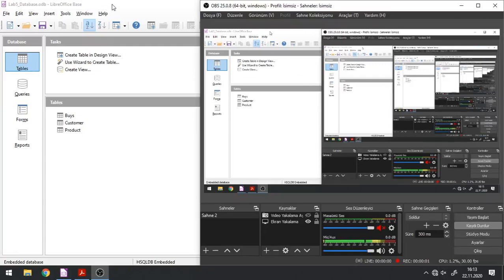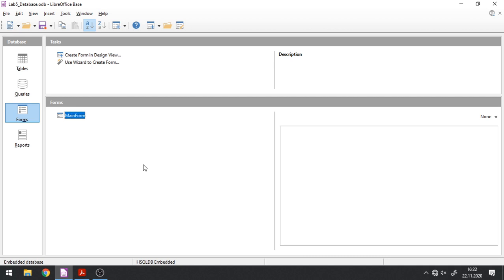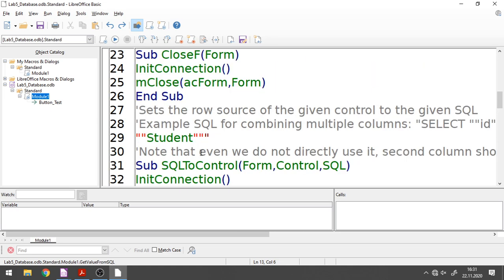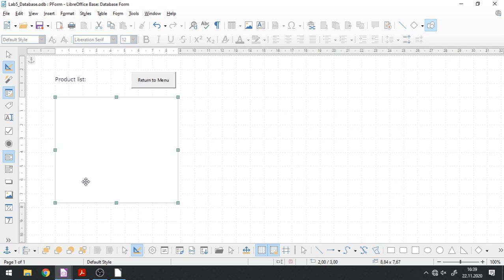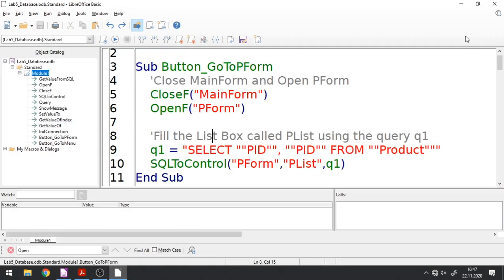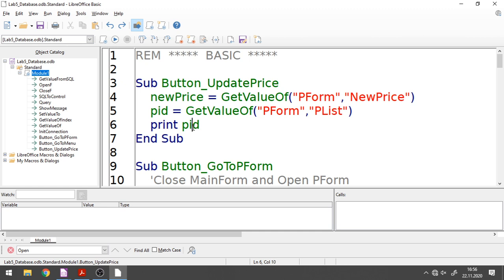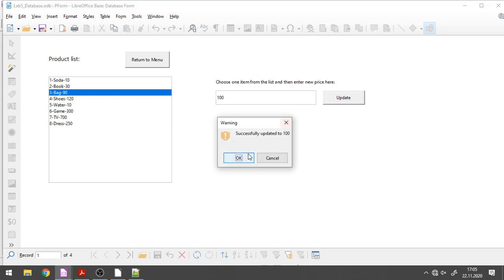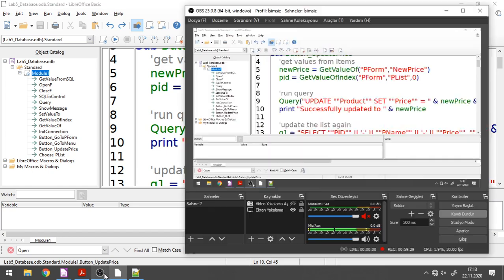CS281 - Lab5 Backup (Forms & Macros in Base)